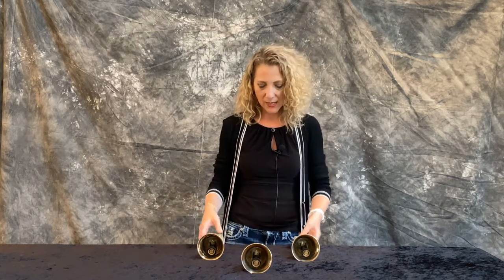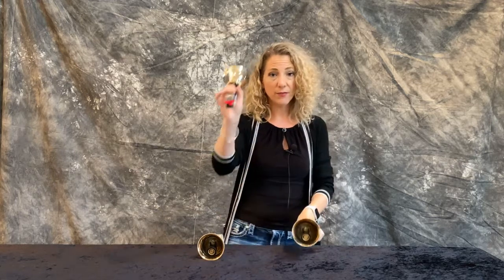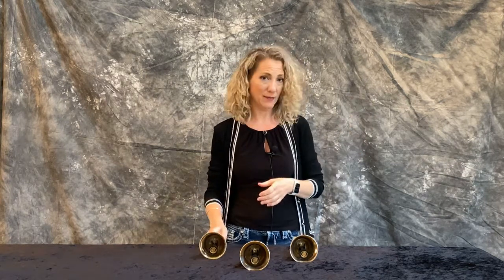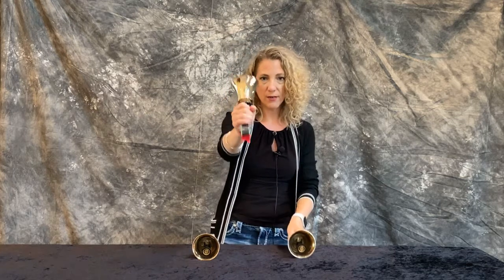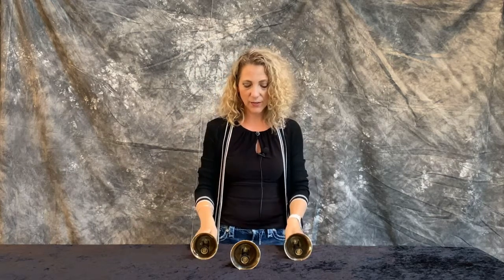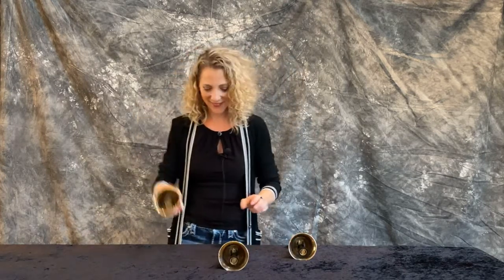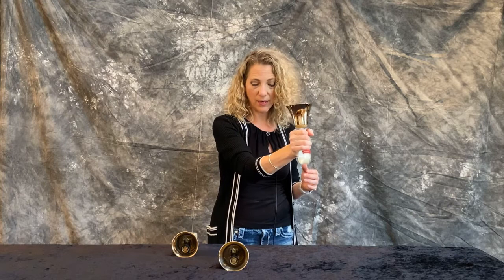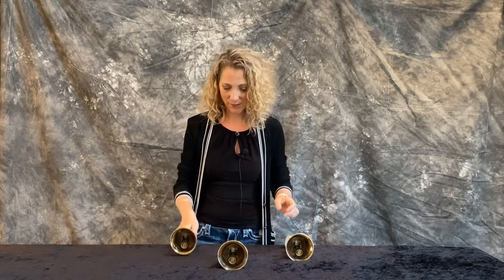Weaving 3 Handbells - Hope Publishing's Guide to Ringing Handbells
Editor, Brenda Austin teaches us how to weave 3 handbells.